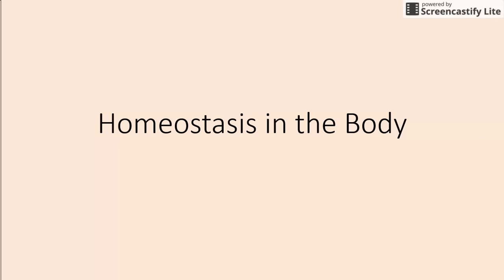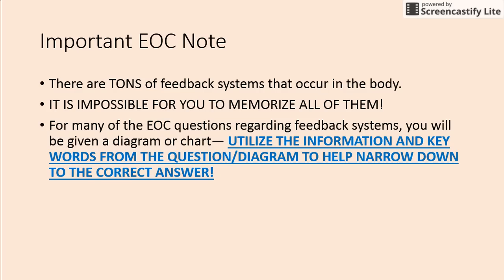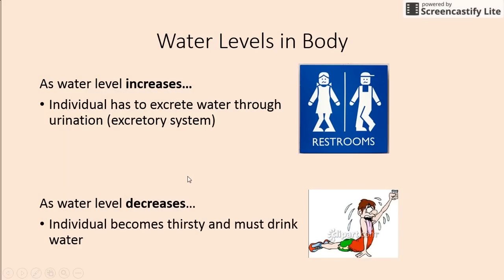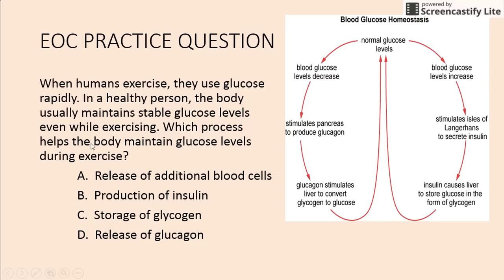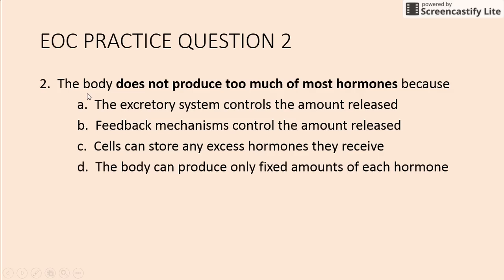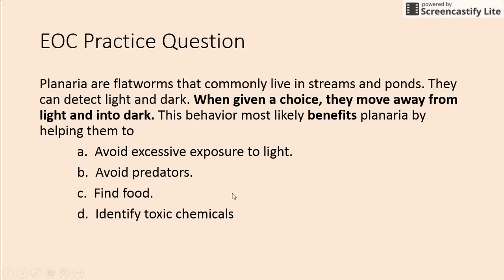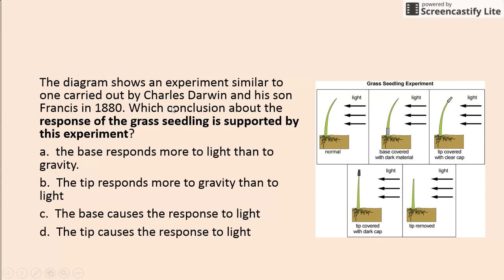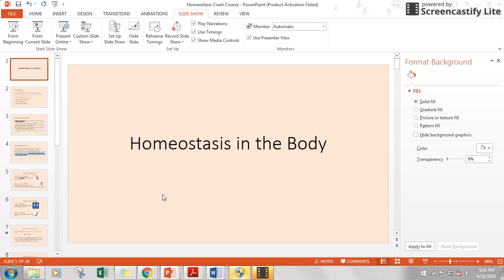Homeostasis Crash Course